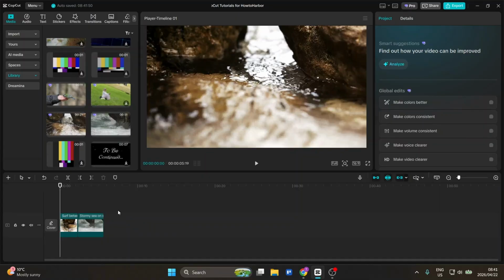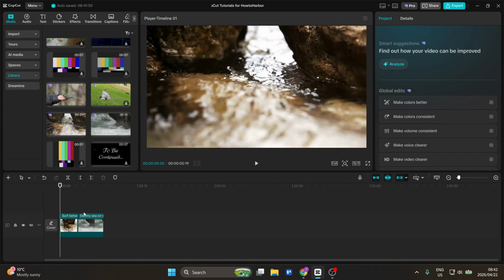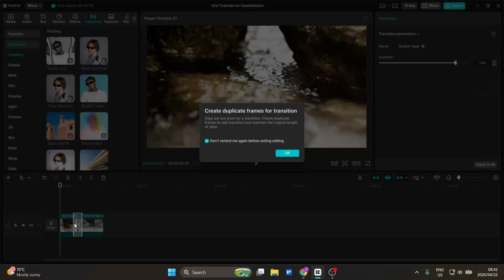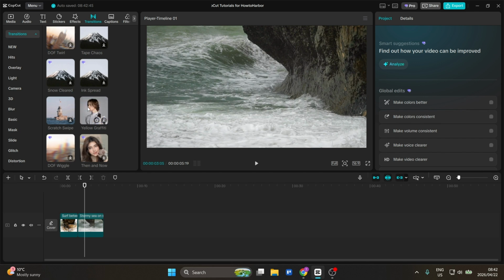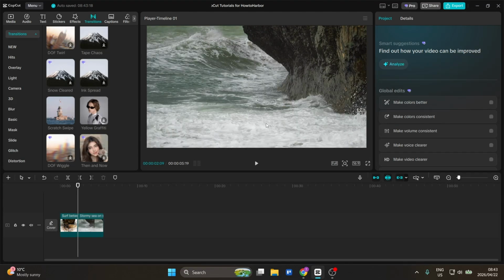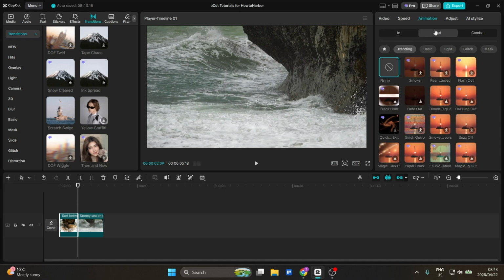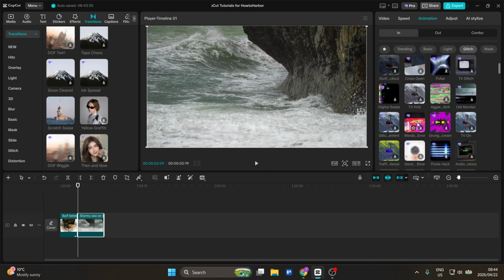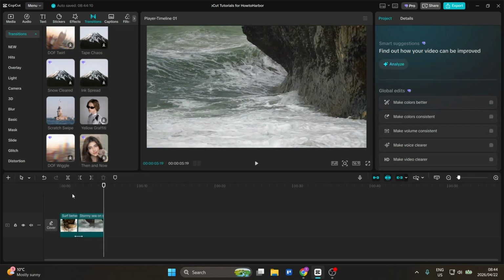How to Use Transitions in CapCut | CapCut Tutorial 2026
In this video, "How to Use Transitions in CapCut | CapCut Tutorial", I’ll show you how to apply and customize transitions between clips so your edits feel smoother, faster, and more visually engaging.
 Whether you’re editing long-form YouTube videos or quick TikTok/Reels content, strong transitions help keep viewers watching from clip to clip.

What you’ll learn in this video:
✅ How to set up your timeline with multiple clips and access the Transitions panel

✅ How to apply standard transitions like fades, wipes, and zooms between clips

✅ How to adjust transition duration and timing for the most natural feel

✅ Tips to avoid overusing transitions so your edits stay clean and professional

✅ How to pair transitions with sound effects for extra punch and flow

✅ Practical examples you can copy for vlogs, tutorials, and short-form edits

👩‍🎓 Beginners learning the basics of connecting clips smoothly
👨‍💼 Creators making educational or brand content that needs clean pacing
📈 Short-form editors who want snappy, engaging transitions between scenes
💼 Anyone who wants their videos to feel more intentional and less “cut and paste”

Well-chosen transitions guide the viewer through your story without feeling distracting. After this tutorial, you’ll know exactly how to pick and tune transitions in CapCut so every cut feels smooth, intentional, and matched to your content style.